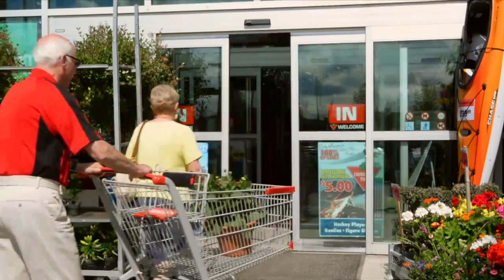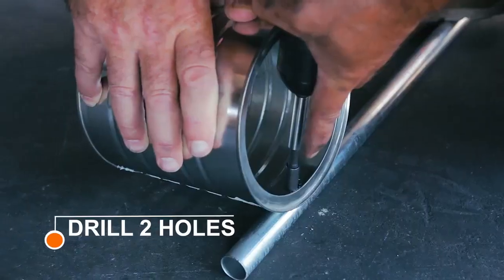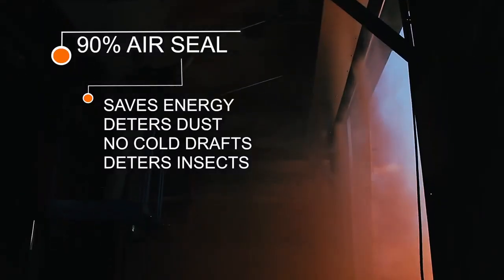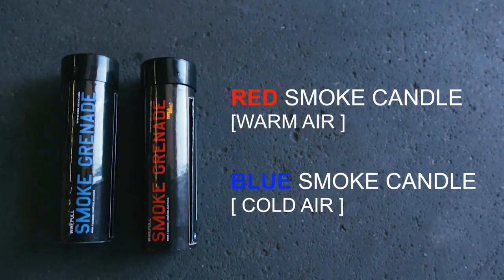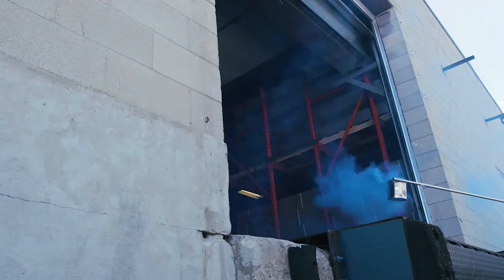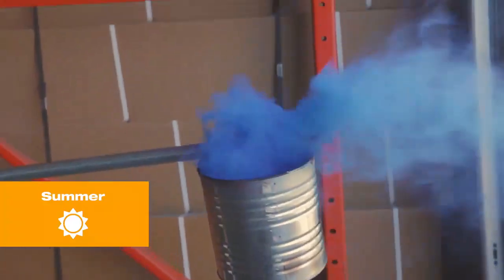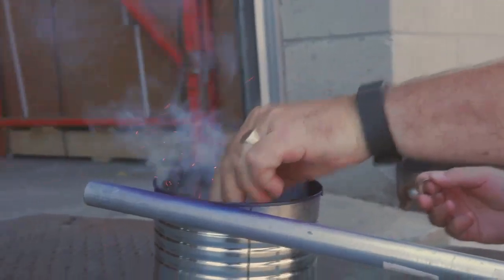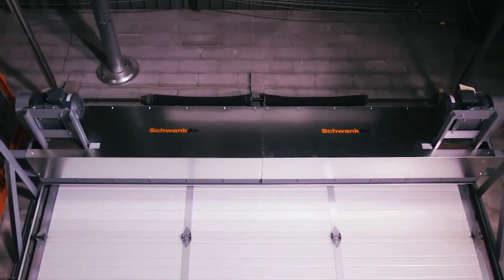How Does an Air Curtain Work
With SchwankAir curtains, you can maintain air circulation in a smooth laminar flow across open doorways. It acts like a waterfall, creating an effective air seal that prevents air leakage between areas with varying pressure and climate conditions. Embrace the power of SchwankAir curtains for an efficient and reliable solution to your air sealing needs.